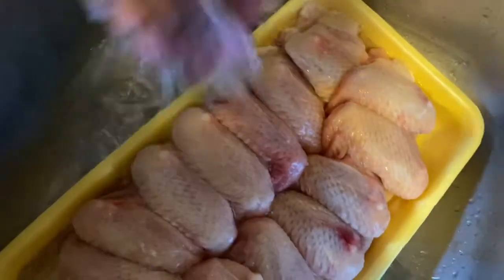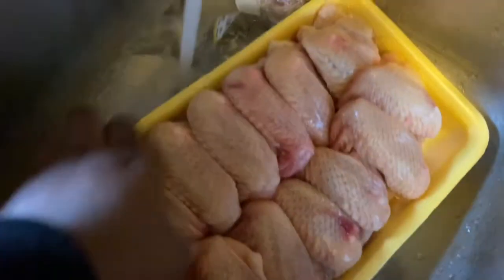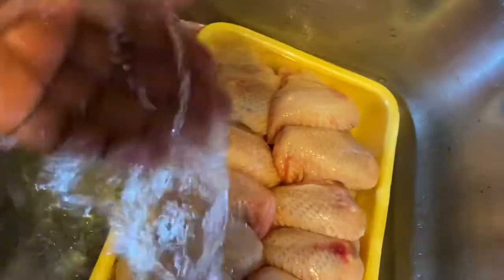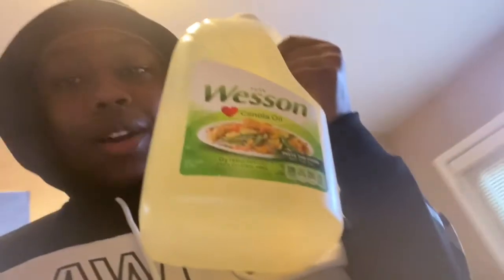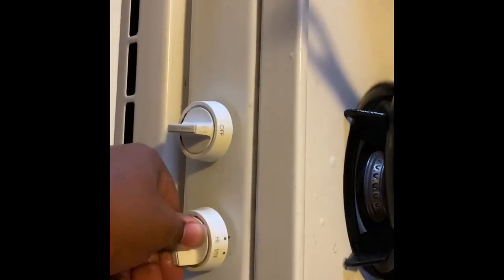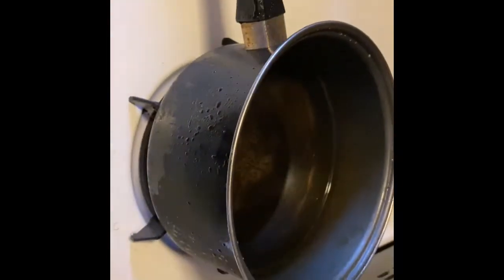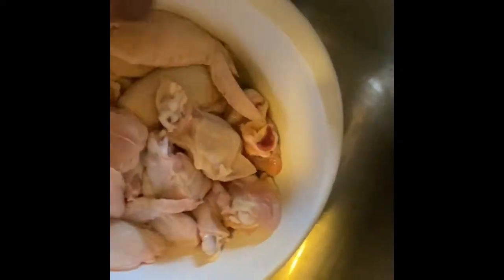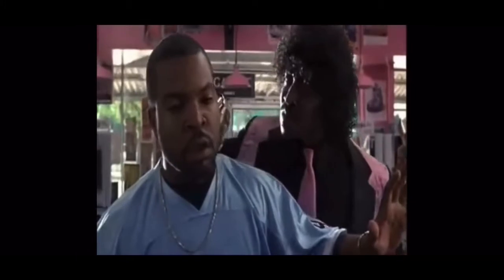Cooking vlog wit ya favorite chef 👨‍🍳 🙂🙂 | Substantial Mar